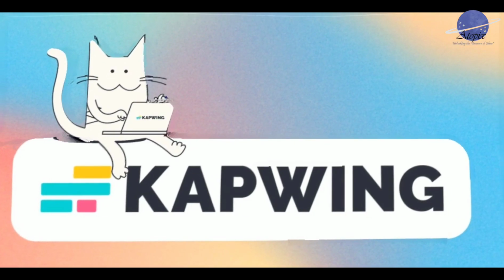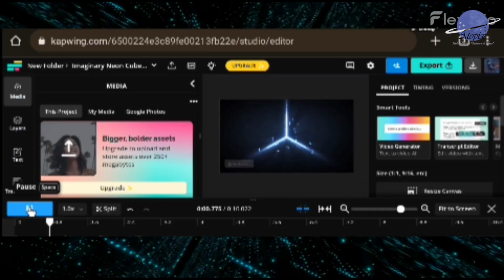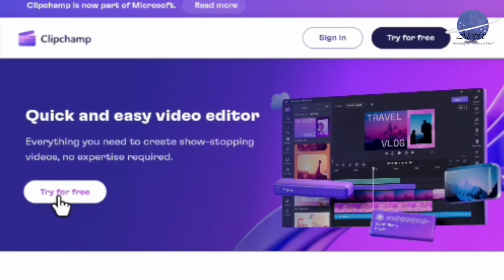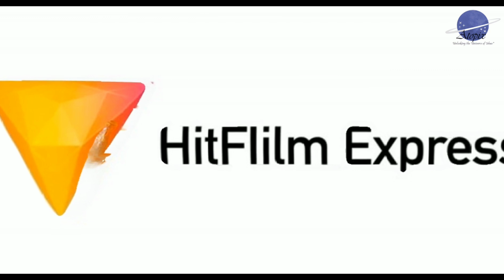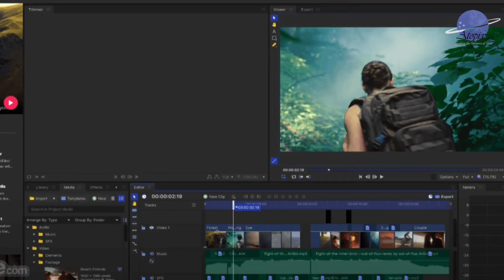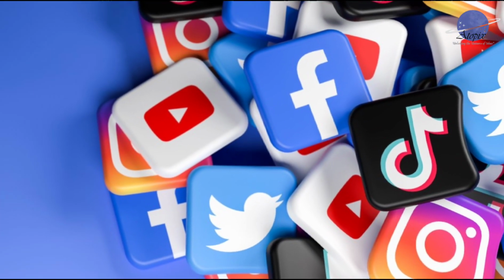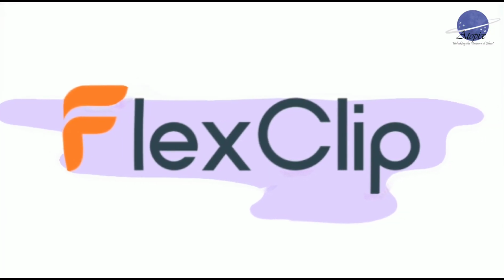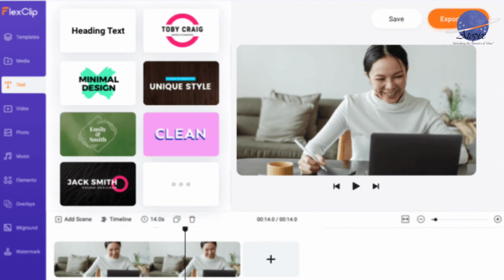Mastering Video Editing for FREE: Top 5 Online Tools in 2023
Welcome to  Atopix, your go-to destination for all things content creation! In today's video, we're diving deep into the world of video editing, and here's the best part – we're doing it all for free! That's right, we've scoured the internet to bring you the "Top 5 Free Online Video Editing Websites in 2023." Whether you're a seasoned content creator looking for some budget-friendly options or a beginner eager to explore the world of video editing, you've come to the right place.

Why Online Video Editing?
Before we dive into our top picks, let's talk about the advantages of online video editing platforms. These online tools are perfect for those who may not want to invest in expensive software or who require the flexibility of editing from any location with an internet connection. We'll explore the diverse benefits these platforms offer as we go along.

1. Kapwing – Your Easy-To-Use Editing Companion
Our first contender is Kapwing, a user-friendly platform that packs a punch when it comes to video editing capabilities. From trimming and cutting to adding text and engaging subtitles, Kapwing has got you covered. We'll walk you through the process step-by-step so you can see just how simple it is to get started.

2. Clipchamp – Where Ease Meets Versatility
Next up, we have Clipchamp, a platform known for its intuitive interface and comprehensive editing features. Whether you're looking to add music, incorporate transitions, or apply professional-grade filters, Clipchamp has the tools to bring your vision to life. Join us as we explore the wide range of possibilities this platform offers.

3. HitFilm Express – Professional Editing, No Cost
While not entirely web-based, we couldn't resist including HitFilm Express on our list. This free, professional-grade software offers advanced editing capabilities for those who seek greater control over their video projects. We'll showcase its powerful features and demonstrate how you can use it for your projects.

4. Veed.io – Quick and Easy Social Media Edits
If you need to whip up engaging social media videos in a flash, Veed.io is your answer. With features like captions, stickers, and simplified subtitle creation, Veed.io makes quick edits a breeze. Join us as we showcase the ease and speed at which you can edit videos for your social media channels.

5. FlexClip – Templates for Every Occasion
Last but certainly not least, we have FlexClip. This user-friendly online tool offers a wide array of templates suitable for various video types – be it vlogs, tutorials, or promotional content. With FlexClip, you'll be able to create eye-catching videos effortlessly. We'll dive into the world of templates and show you how to make them work for you.

By the end of this video, you'll have a clear understanding of these top-notch free online video editing platforms and how to leverage their capabilities to create stunning videos for your audience. Whether you're a budding content creator or a seasoned professional, these tools will empower you to craft videos that capture attention, engage viewers, and tell your unique story.

Make sure to check out the video description for direct links to each of the websites mentioned in this video. Feel free to explore these platforms and see which one suits your editing needs best.

Your support helps us continue creating valuable content for our community. If you have any questions or suggestions for future videos, please don't hesitate to leave them in the comments section below. We love hearing from you!

Thank you for joining us today, and get ready to take your video